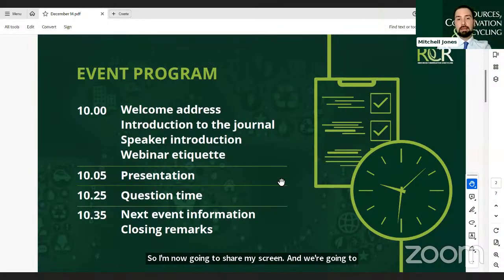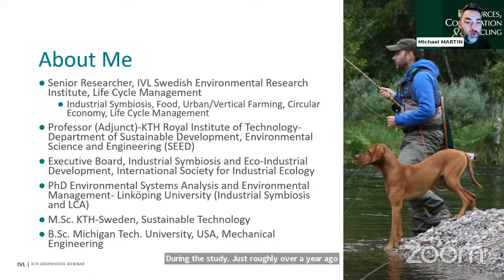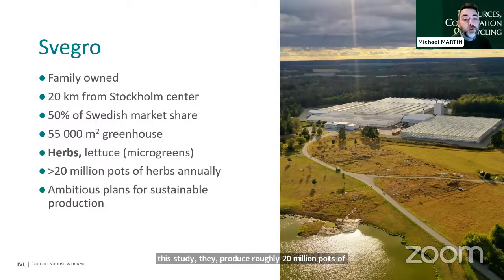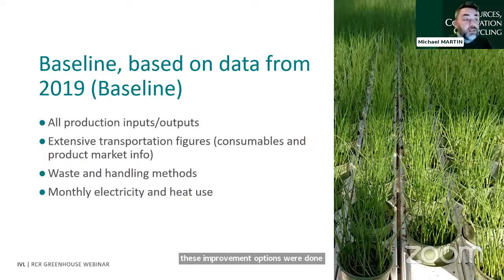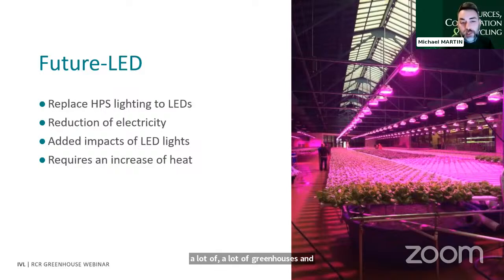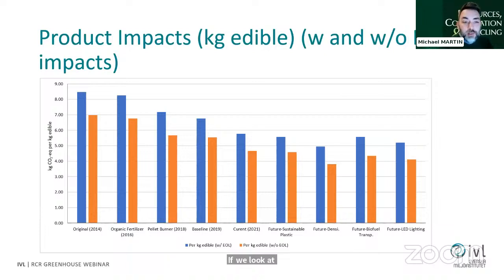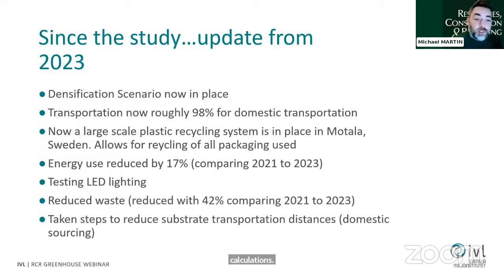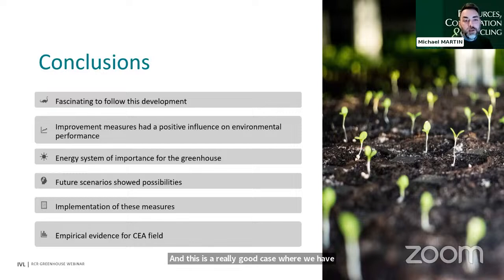Michael MARTIN: Environmental assessment of greenhouse herb production: Improvement options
Presented: 10:00 A.M. PT, December 14, 2023
Guest Speakers: Michael MARTIN (KTH Royal Institute of Technology, Sweden)
Moderator: Mitchell JONES (Outreach Editor, Resources, Conservation and Recycling)

Presentation Abstract:

In this webinar, Michael will present results from a study done to assess the environmental performance of a horticultural greenhouse in Sweden producing herbs. Life cycle assessment is employed to analyze different scenarios. These include previous measures, such as switching to organic fertilizers, a pellet burner, and reducing the packaging weight. Future scenarios are assessed, including increasing biofueled logistics, switching to LEDs, densifying production, and including recyclable packaging. The results suggest that GHG emissions were reduced by 32% per kg edible portion through past scenarios in current scenario. Additionally, densifying production and switching to LED lighting can lead to an additional 14% and 10% reduction in GHG emissions compared to the current system respectively, while also reducing other environmental impact categories. These results provide insights into the implications of environmental and resource improvement measures taken at greenhouses.